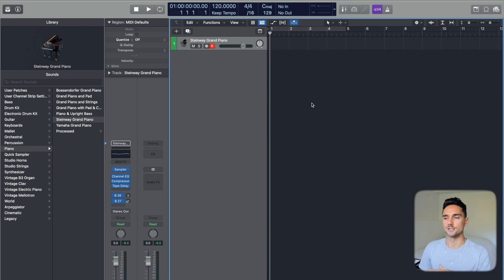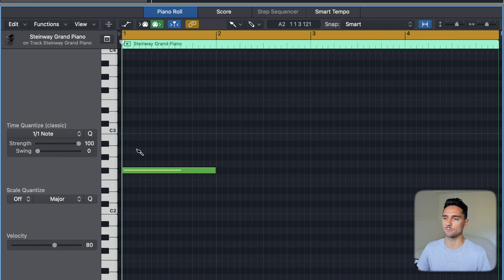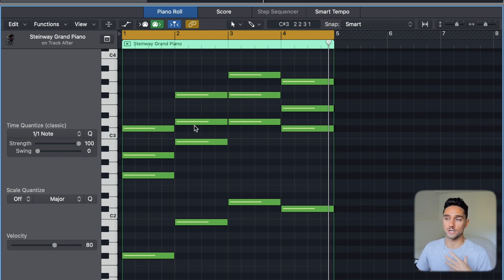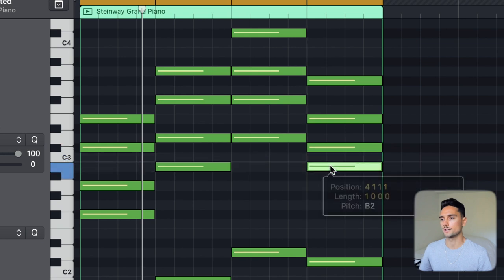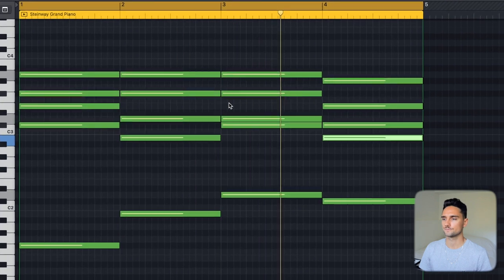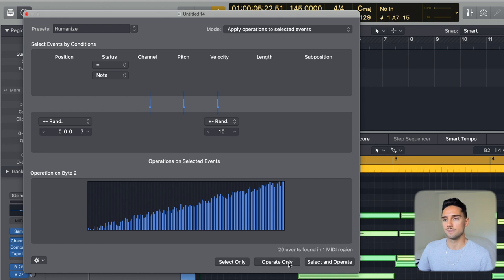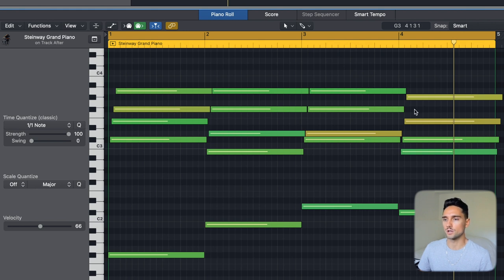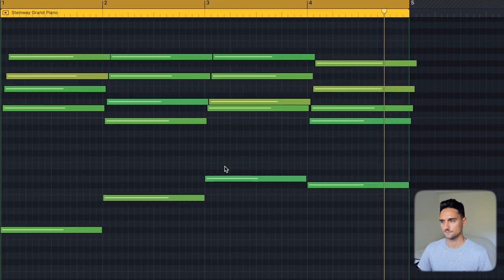💎 3 EASY WAYS to make your chord progressions sound MORE INTERESTING | Tips & Tricks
In this video I show you how to take basic chord progressions/triads and make them more interesting. The techniques I show here you could likely do in any DAW, however I will be showing how to do them in Logic Pro. Adding voicings, chord inversions, using Q-flam, and humanizing are all great techniques to use when it comes to making your chord progressions more interesting.

⌚️ Timestamps

0:00 – Intro
1:03 – Setting Up the Project
1:43 – Basic Chord Progression
3:56 – Chord Voicings
5:01 – Inversions
6:40 – Q-flam
8:25 – Humanize Function
10:47 – Before/After
11:42 – Outro

🎙 Mic For YouTube Audio
🎹 Midi Keyboard
💾 External Hard Drive
📷 Camera used to record this video

💿🔌 My go-to plugins